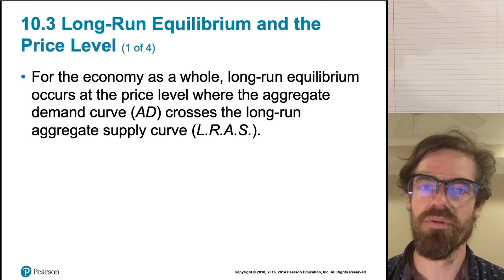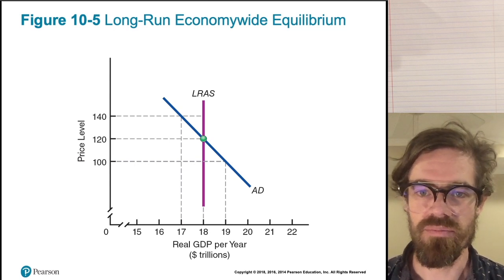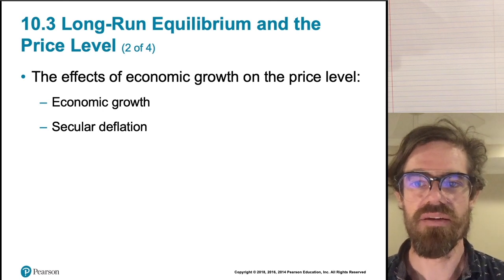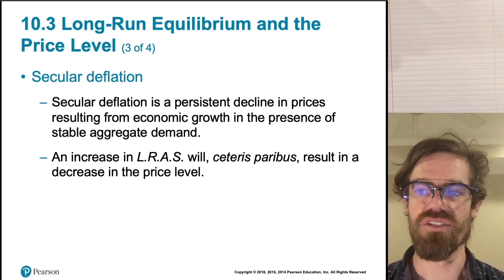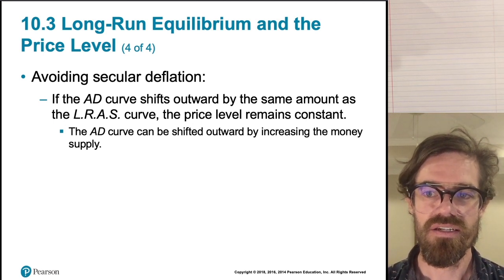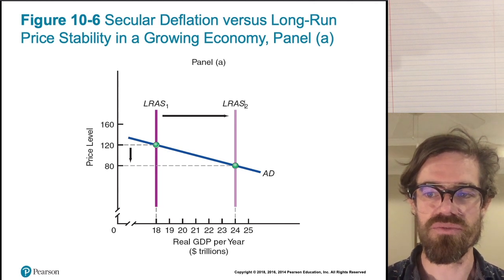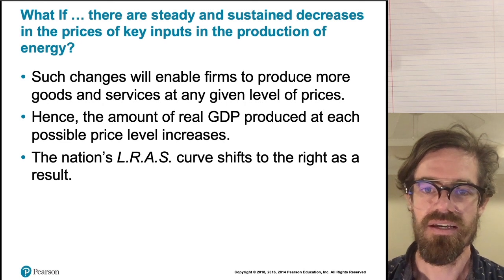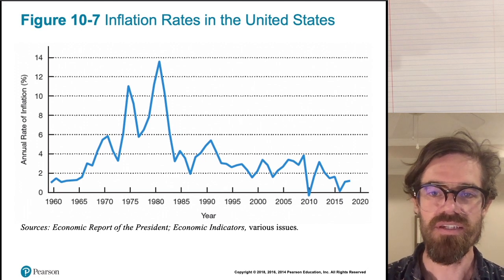Chapter 10.3 - Long Run Equilibrium and the Price Level